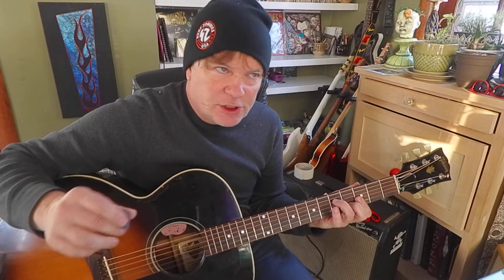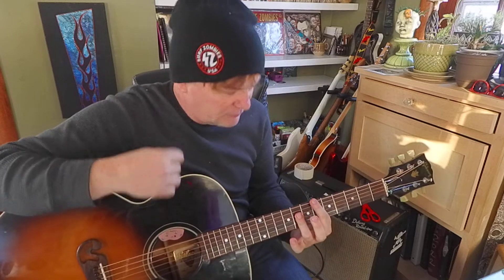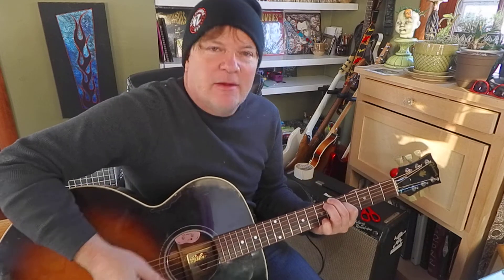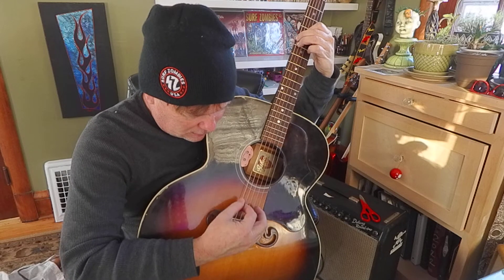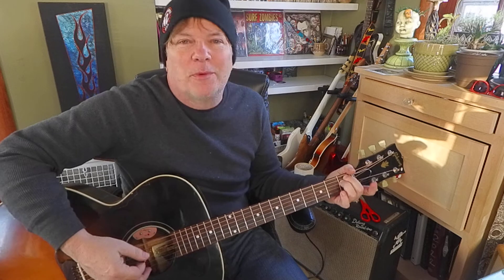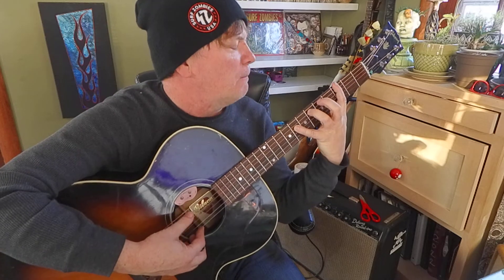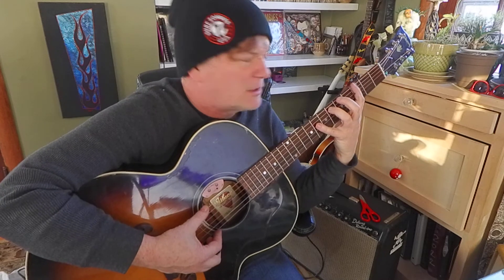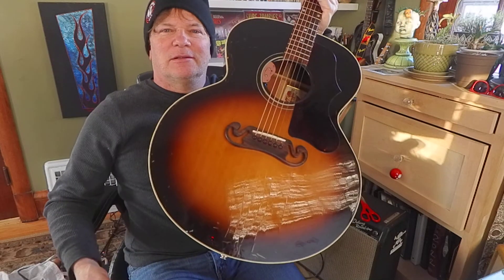E Flat is Where it's at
Once you can sort out more chords you are gonna  understand the guitar in a much deeper way. Grab your guitar and play along and memorize a few shapes. Once you understand how to build your own shapes you'll be able to connect more shapes, scales, arpeggios, licks and parts of songs. Good theory exercise.